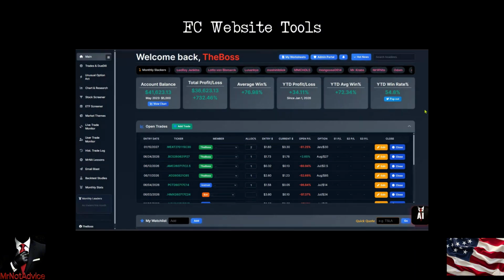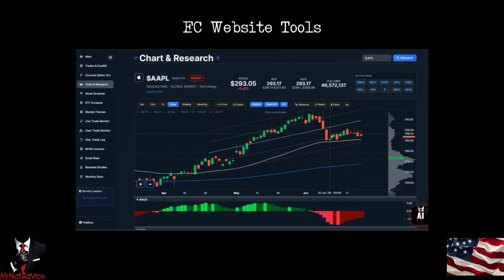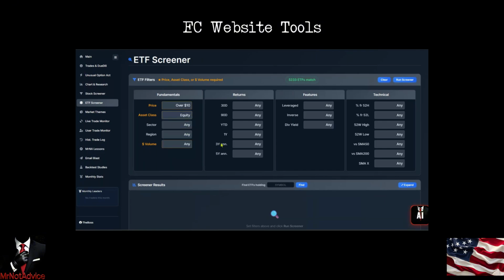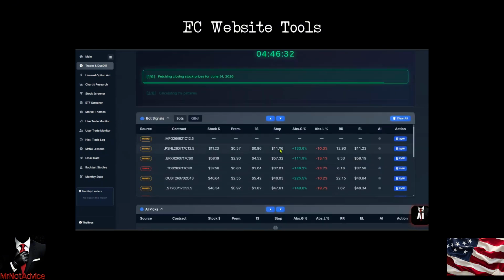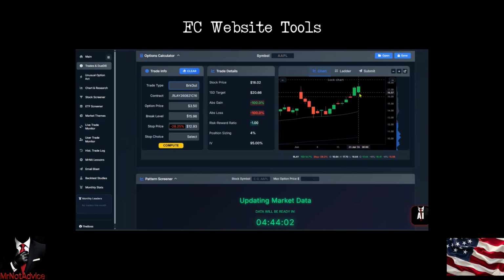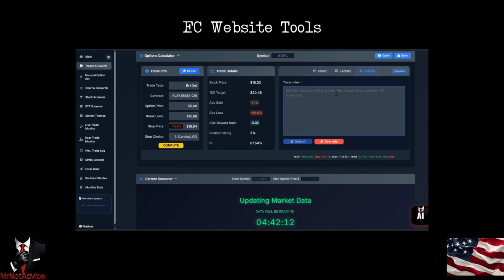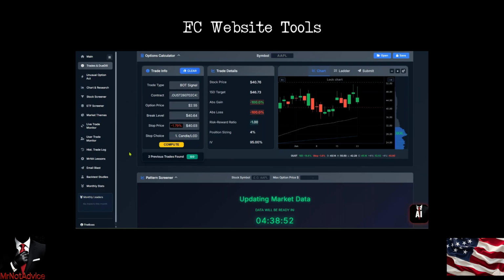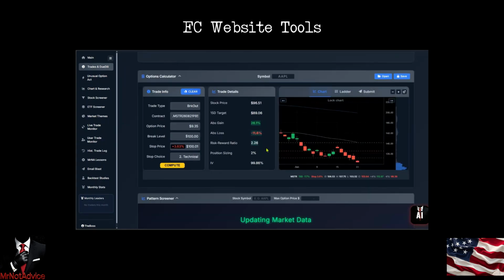PRIVATE Website Tools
Stop doing the grunt work.
Screens the trades
Models & tests them
Builds them for you

All the hard work, done for you.